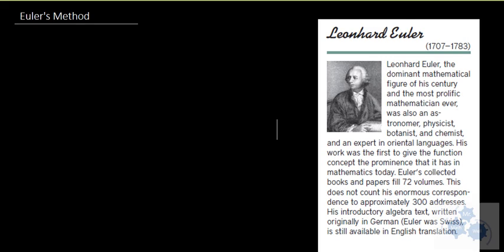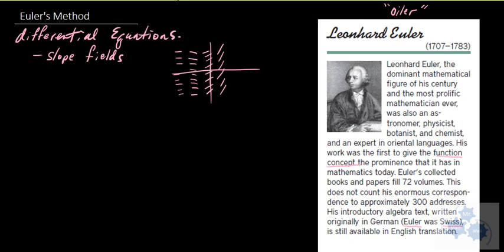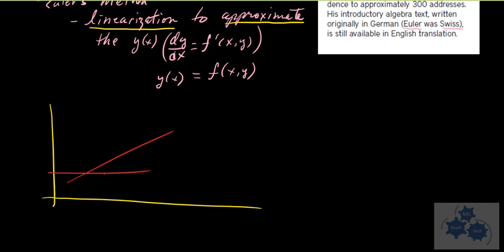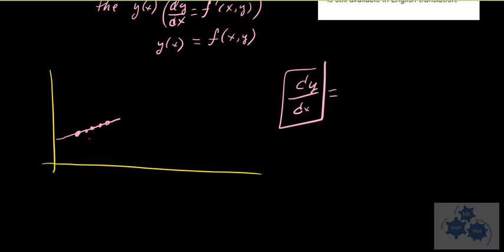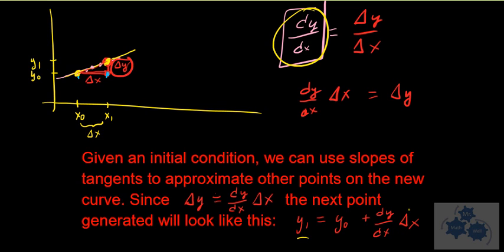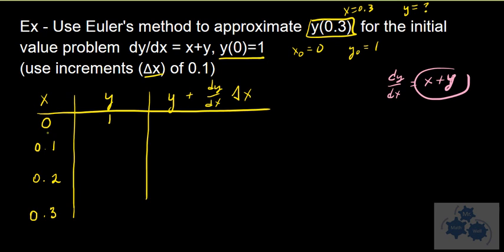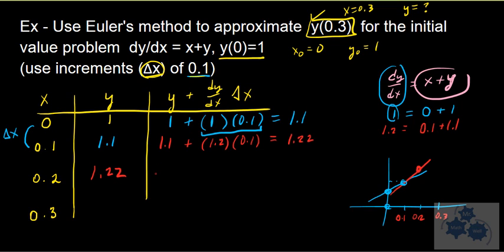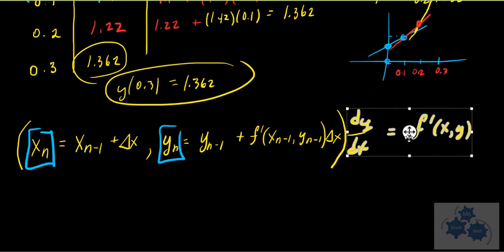AP Calculus AB Euler's Method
Learn how to use Euler's method to approximate points on the solution function to a given differential equation.